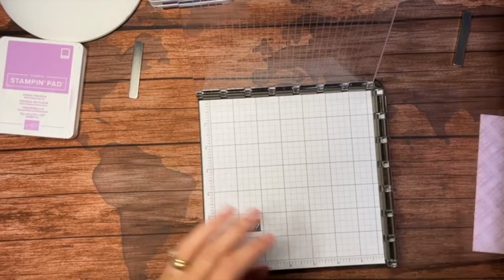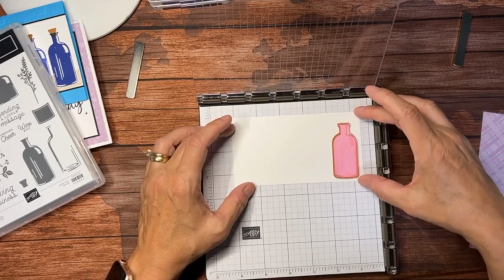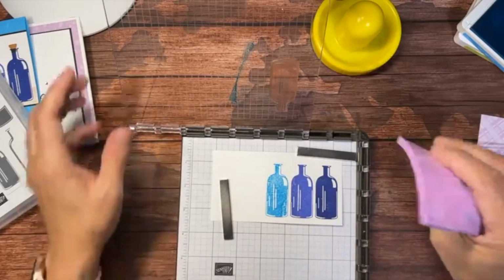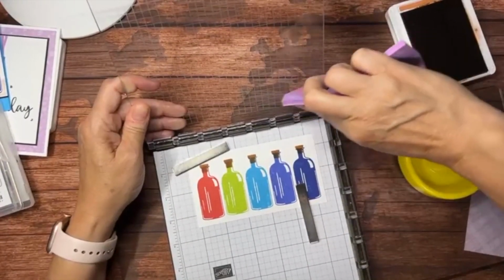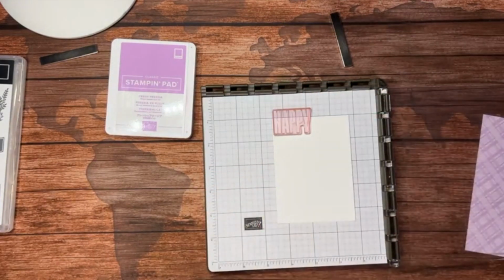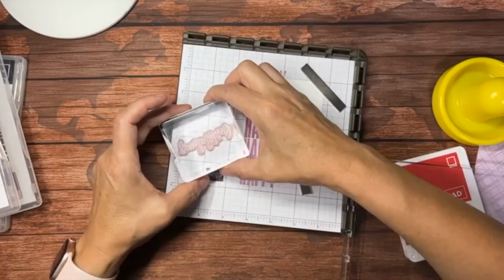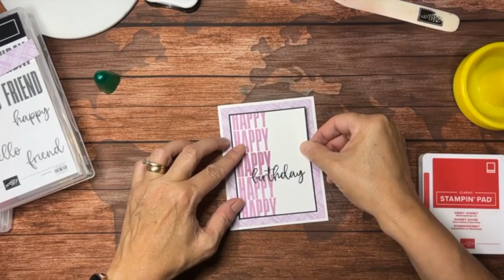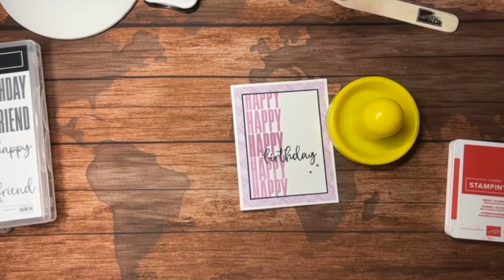What's a Stamparatus?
Let me introduce you to a couple of the great ways you can put a Stamparatus to use in creating beautiful repeating images.

For written instructions as well as a list of supplies and another helpful video regarding what the Stamparatus can help